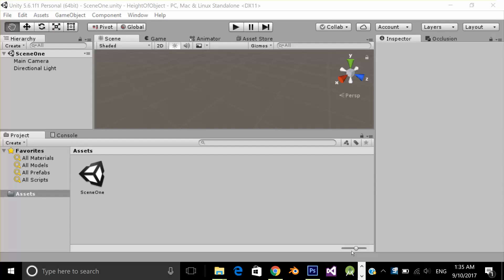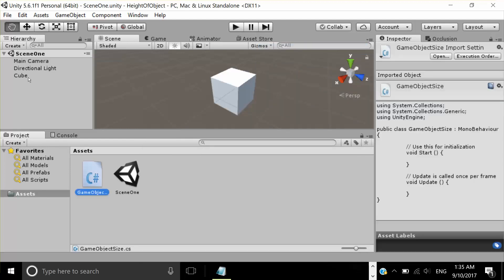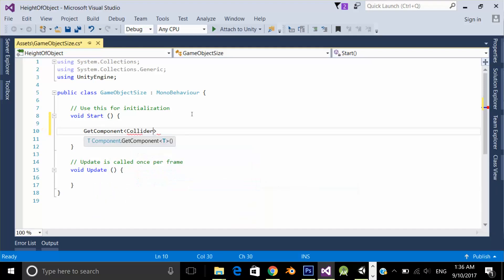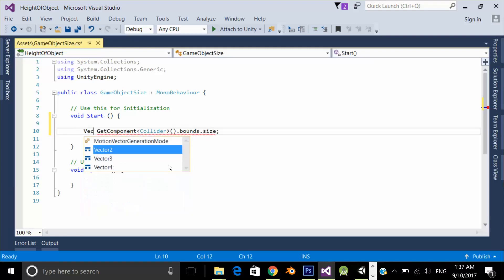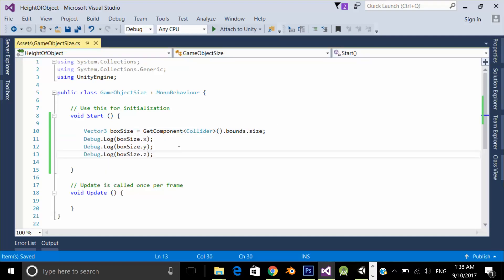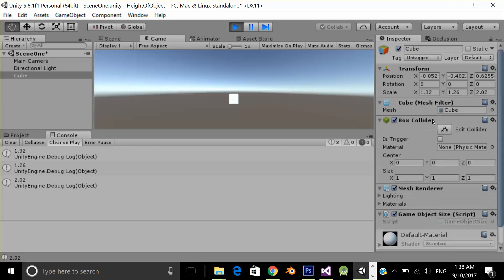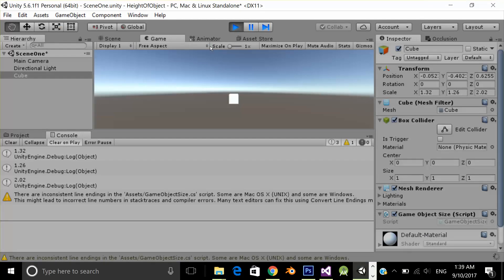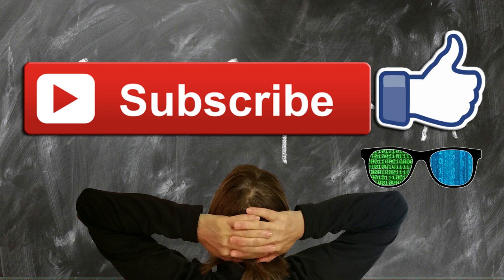How to Find Size of Game Object in Unity 3D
In this video you will learn how to find the size of a 3D GameObject with the help of collider and renderer.